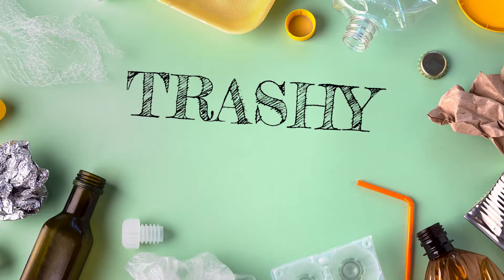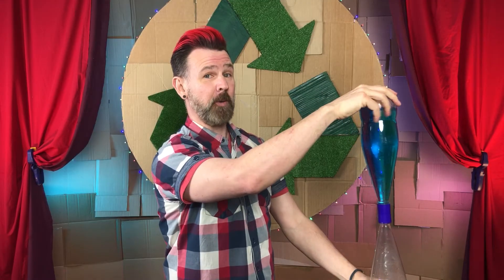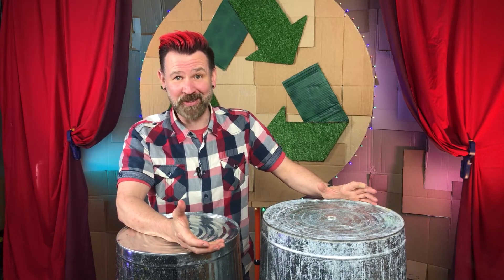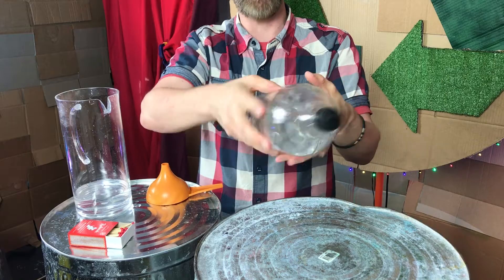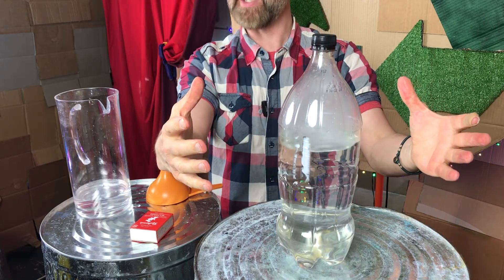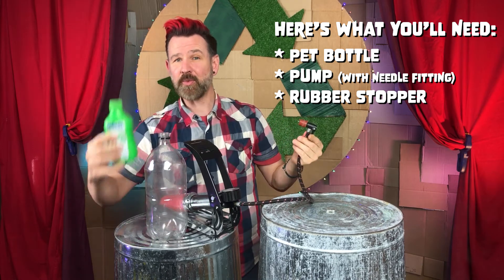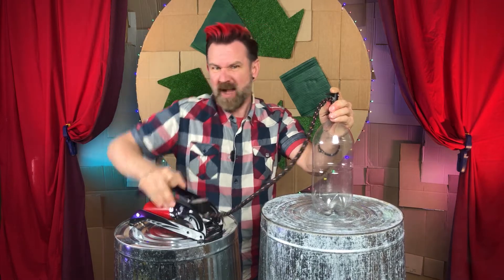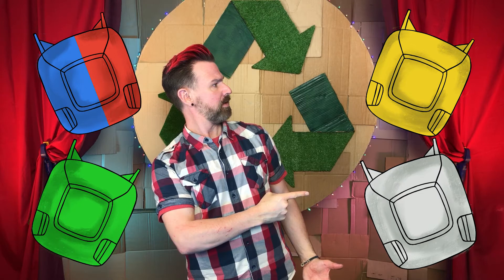This Show is NOT Rubbish! Episode 11: Bottled Up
00:00 Opening
00:17 Introduction — PET Bottle
1:05 Trashy Fact #1
1:53 Trashy Fact #2
2:30 Trashy Fact #3
3:18 How to Catch a Cloud in a Bottle
3:28 Cloud in a Bottle: Method #1
5:37 Cloud in a Botte: Method #2
7:10 PET Bottle — Which Bin?
8:28 Bigger Smoke Doughnuts!
9:22 Thing in the Bin Outro

Well hey there garbage lovers...

...and welcome to another trash-talking episode of This Show is NOT Rubbish! -- where we take TRASH and turn it into (scientific) TREASURE!

In this episode The Trash Can Man uses trash to create a couple of different types of cloud -- and shows you how to repeat the experiments for yourself!